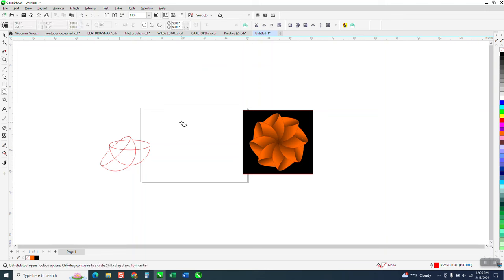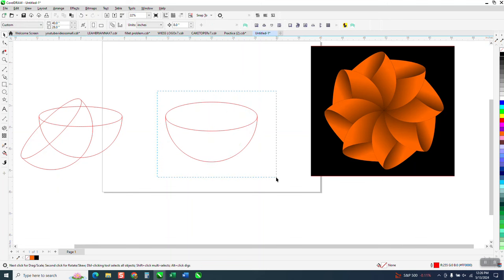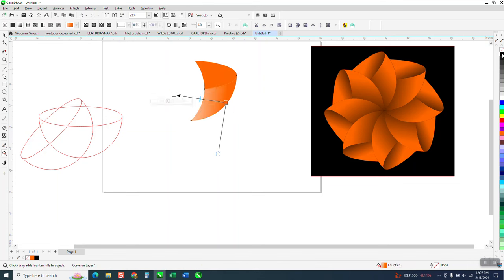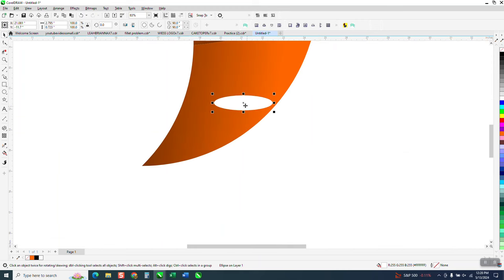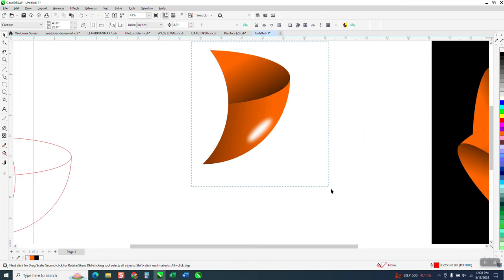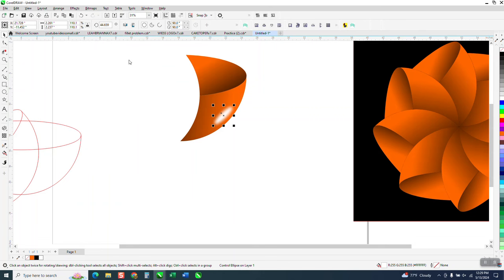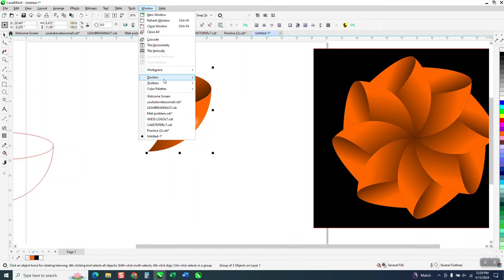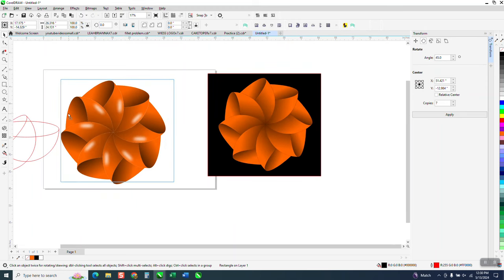Corel Draw Tips & Tricks So Simple but so NICE